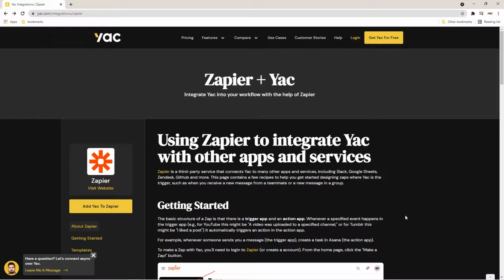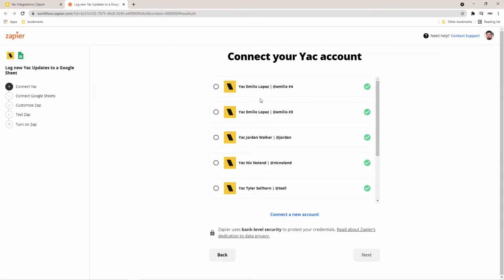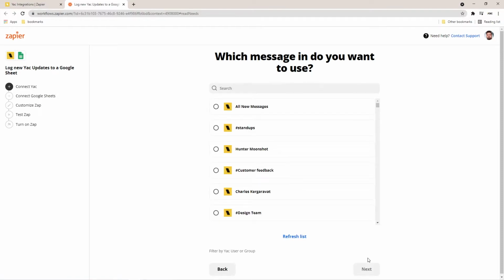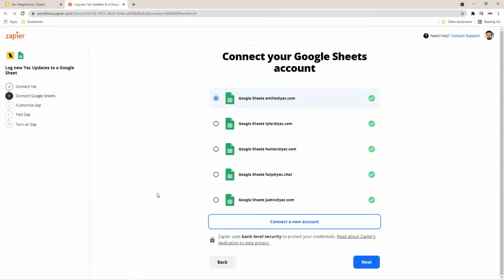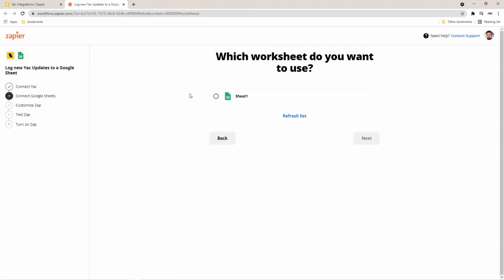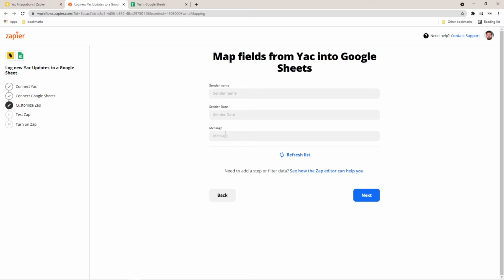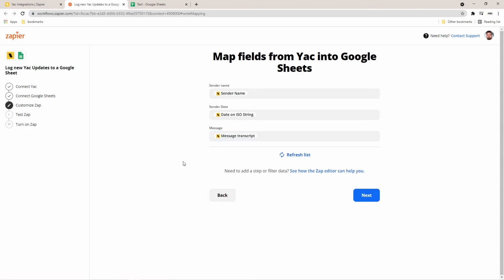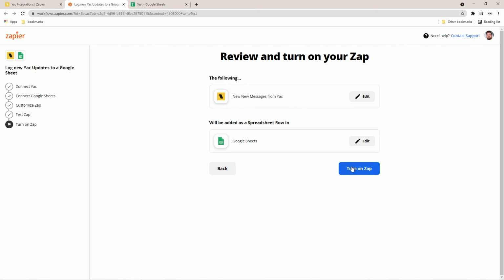How To Connect Yac and Google Sheets with Zapier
Here we'll show you how to connect Yac and Google Sheets together using Zapier.

With this integration you can freely send new log updates into any Google Sheet by sending a voice message inside of Yac!